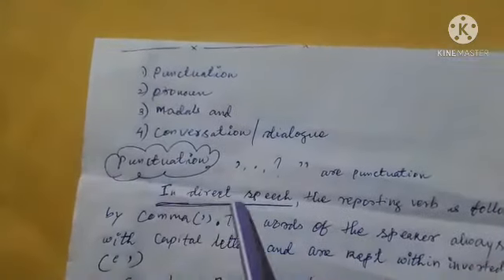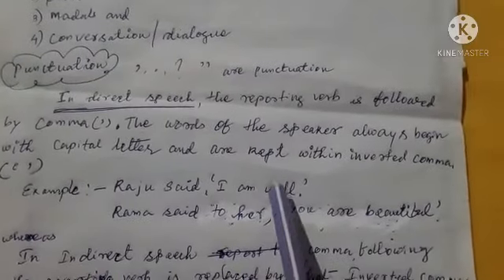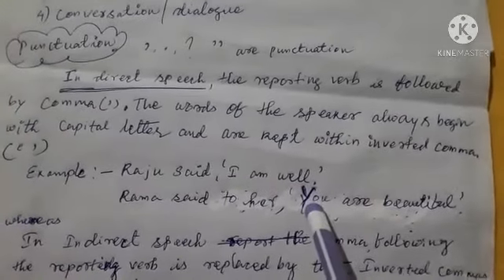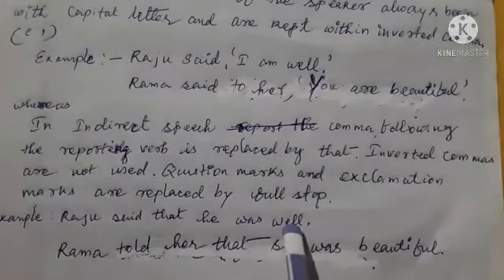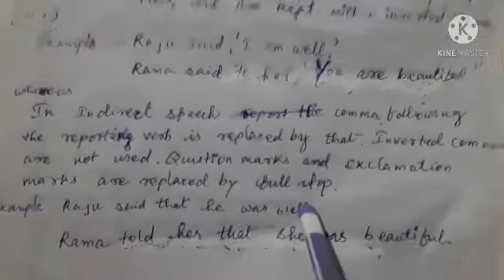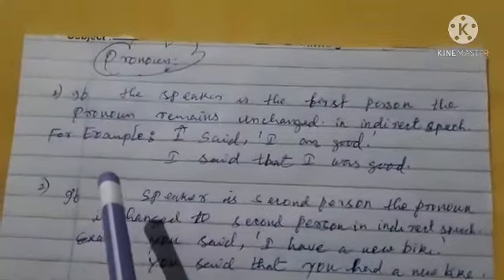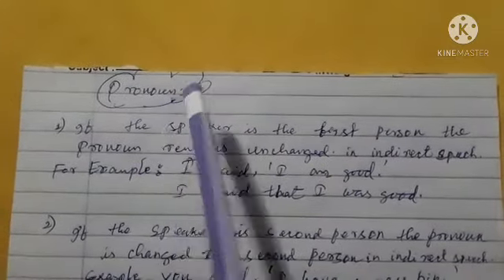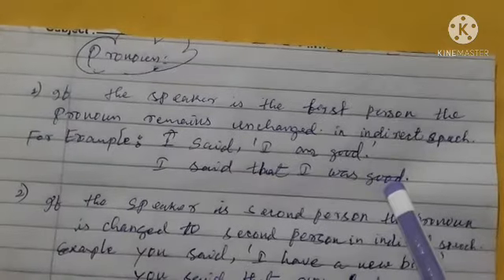direct and indirect speech part - 7